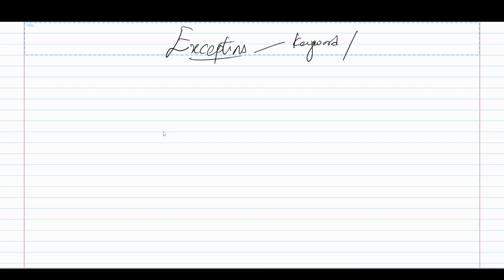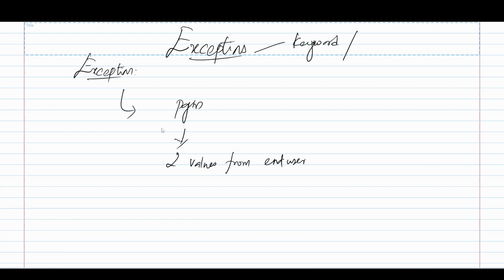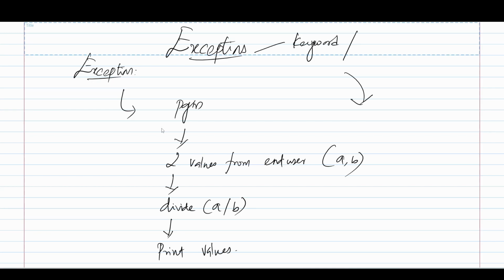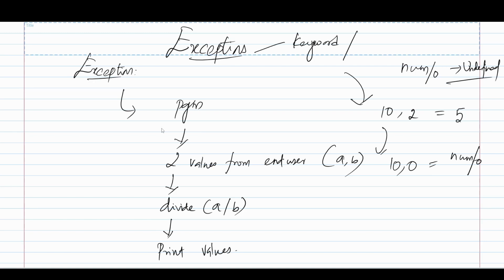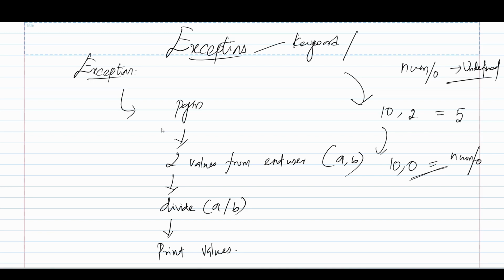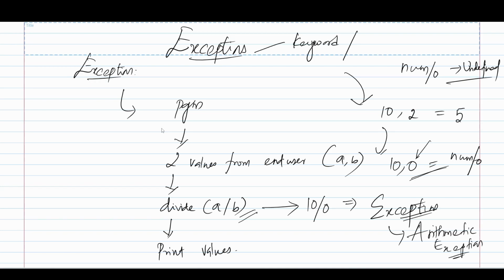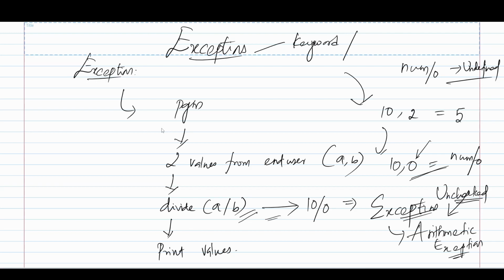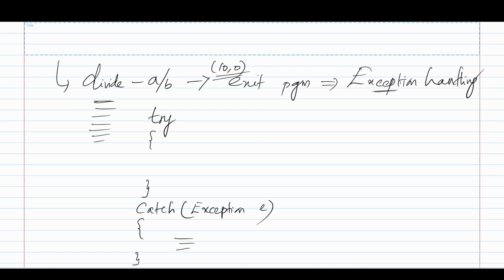#57 Exception Handling in Java / Exception handling with examples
In this video, we have discussed about exception handling in java